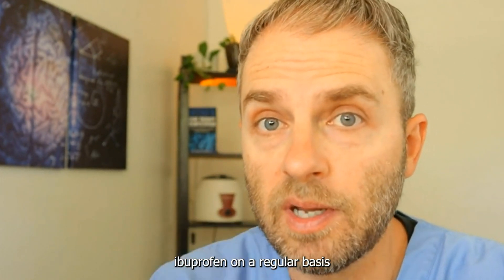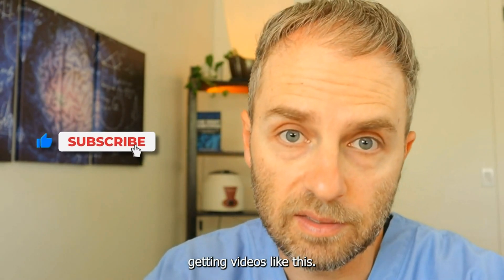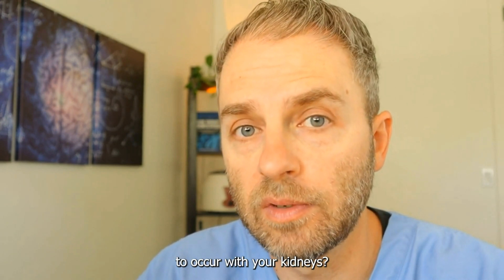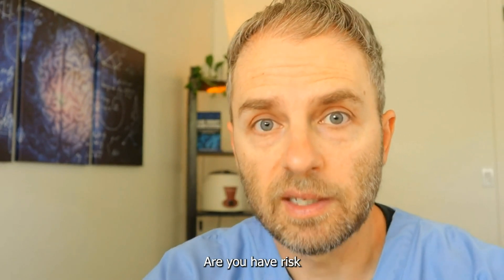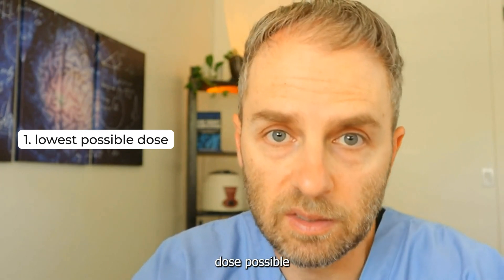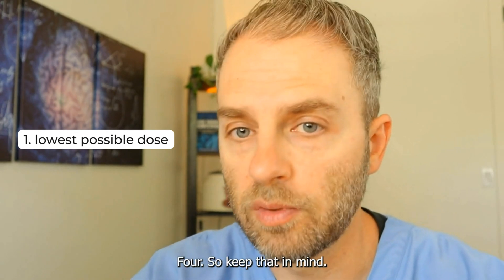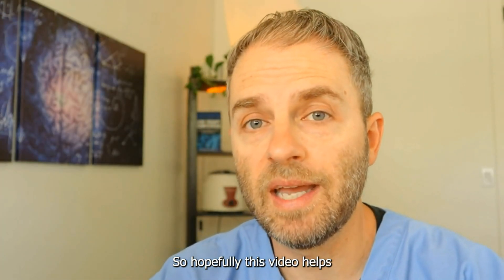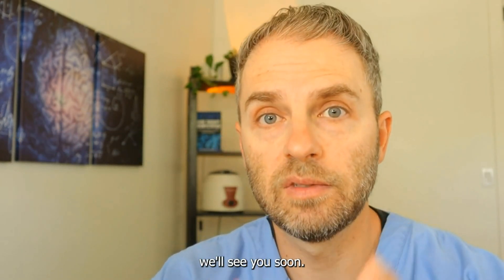The Truth About Ibuprofen And Kidneys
The Hidden Risks of Ibuprofen on Kidney Health

In this video, Dr. Taranella discusses the potential harmful effects of regular and consistent use of ibuprofen, a common pain reliever, on kidney health. If you frequently take ibuprofen for muscle aches or headaches, you may unknowingly be putting your kidneys at risk. Dr. Taranella explains how ibuprofen inhibits crucial enzymes in kidney function, leading to reduced blood flow and filtration. The video also covers clinical experiences and research studies that highlight the association between ibuprofen and both acute and chronic kidney injuries. To help you manage pain safely, the video provides practical tips such as using the lowest effective dose for the shortest duration possible and emphasizes the importance of hydration and periodic breaks from the medication.

Dr. Taranella also shares real-life cases from his clinical practice, illustrating how ibuprofen use has led to significant kidney damage in some patients. He explains the mechanisms behind these injuries and outlines specific risk factors like dehydration, heart failure, and pre-existing kidney issues. By understanding these risks, viewers are better equipped to make informed decisions about their use of ibuprofen and other NSAIDs. The video is an essential resource for anyone who relies on over-the-counter pain relief and wants to protect their kidney health. Lastly, the video emphasizes the importance of consulting with healthcare providers when using ibuprofen regularly and encourages regular kidney function tests to monitor any potential damage.

00:00 Introduction to Ibuprofen and Kidney Health
00:49 How Ibuprofen Affects the Kidneys
01:30 Mechanism of Ibuprofen's Impact on Kidneys
04:10 Studies on Acute and Chronic Kidney Injury
06:36 Risk Factors and Personal Stories
08:26 Recommendations for Safe Ibuprofen Use
10:51 Conclusion and Final Thoughts